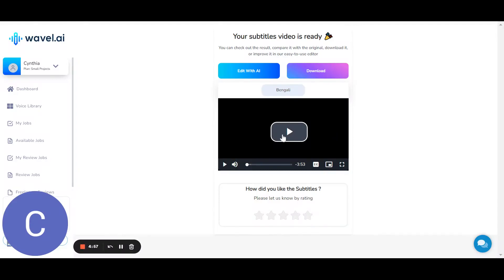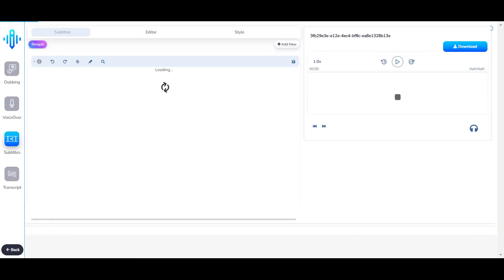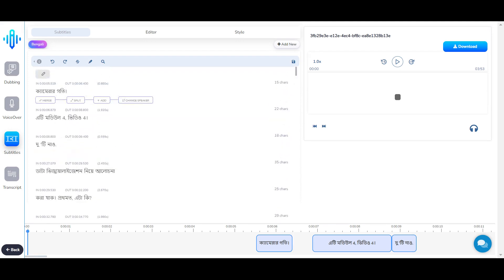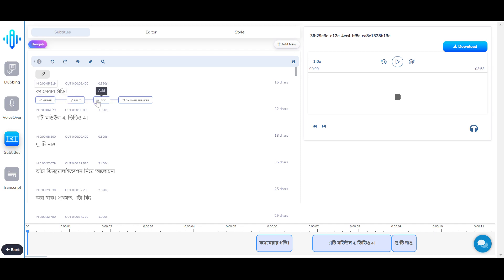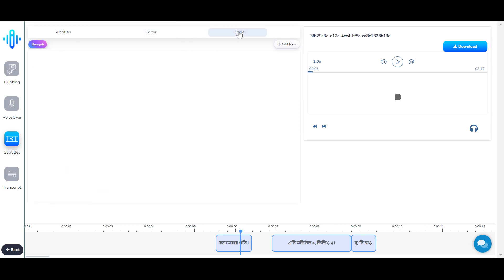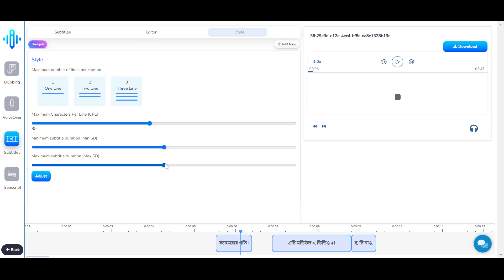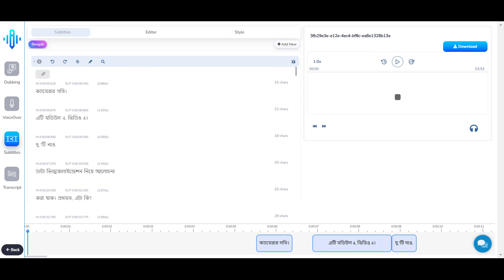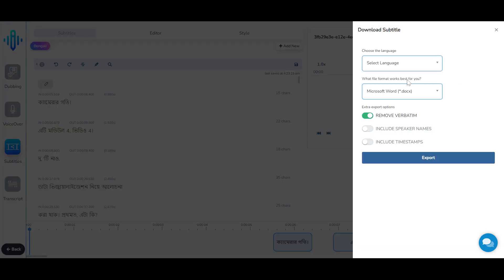How to Easily Edit Subtitles of A Video In Just 60 Seconds | Wavel AI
Ready to revolutionise your video subtitles effortlessly? In this quick tutorial, we're unveiling the ultimate solution for generating subtitles across platforms like YouTube, TikTok, and Instagram. Say goodbye to the laborious task of manual typing and the complexities of translation. 🚀

Harness the astonishing capabilities of AI that transcend language barriers! With just a click, watch as your videos transform into a multilingual masterpiece, tailored to your desired language. No more waiting, no more compromises - your content, now truly global. 🌍

Wavel AI - The AI-powered video dubbing software that makes your videos global.
Wavel is an AI-powered video dubbing software that offers a convenient and efficient solution for video dubbing needs. With Wavel, users can quickly and seamlessly add synchronized voiceovers to their videos, making it an excellent tool for content creators, filmmakers, and producers.

🔥 Why Subtitles Matter:

Subtitles are more than just words on the screen; they're a bridge to wider audiences and enhanced engagement. Whether you're a content creator, marketer, educator, or just someone passionate about sharing stories, incorporating subtitles can skyrocket your video's impact.

🚀 Our Promise:

With Wavel AI's intuitive tools and techniques, you'll master the process of adding subtitles to your videos in just 60 seconds! Say goodbye to the days of tedious manual subtitling; our technology empowers you to focus on what you do best - creating exceptional content.

💡 What You'll Learn:

📌 Subtitle Integration 101: Understand the significance of subtitles and how they enhance accessibility and engagement.

📌 Quick and Easy Workflow: Discover step-by-step tutorials on using Wavel AI's features to add flawless subtitles seamlessly.

📌 Accessibility Matters: Learn how subtitles cater to a diverse audience, including those with hearing impairments, different language preferences, and more.

📌 SEO Benefits: Uncover the SEO advantages of subtitles and how they boost your video's discoverability and rankings.

📌 Pro Tips and Hacks: Gain insights from experts on making your subtitles visually appealing, timing them perfectly, and syncing them effortlessly.

📌 Leveraging AI Advancements: Explore how AI technology is revolutionizing subtitle creation, saving you time and effort.

Join us in this exciting journey of transforming your videos into powerful storytelling tools. With Wavel AI's guidance, you'll not only amplify your video's reach but also foster a connection with a global audience.

Ready to dive in? Get ready to captivate, communicate, and conquer the world of video content with subtitles that shine.

Wavel AI